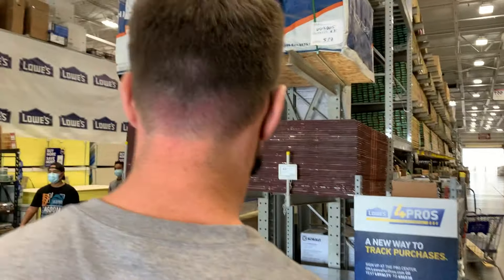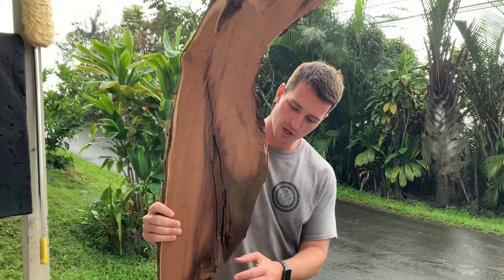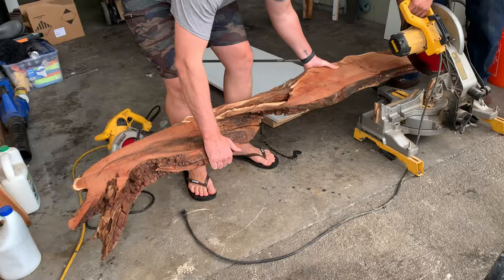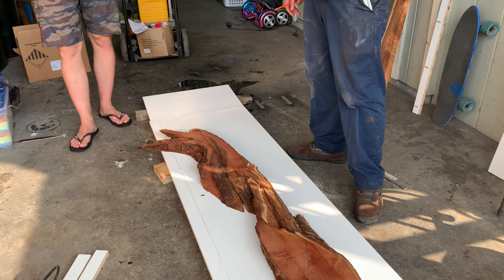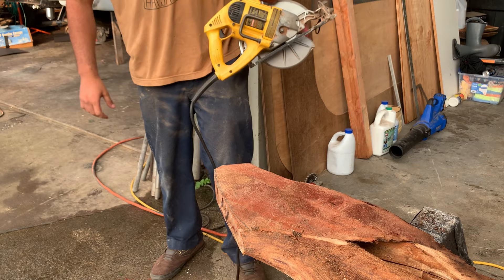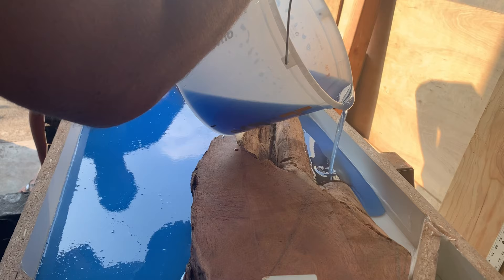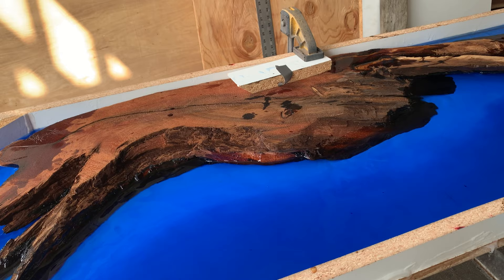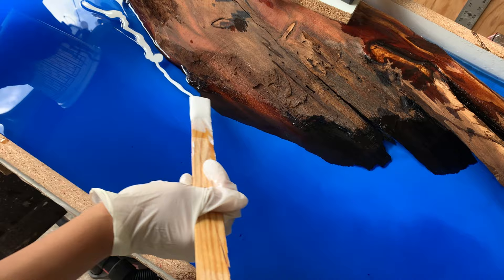Making a Live-Edge Kiawe Wood + Epoxy Surfboard!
Better 7 months late, than never!! This is a project that Brendan and I did with our friend Gen over Christmas break in Hawaii! This is an attempt at making a Seth Greene Art Surfboard we saw in Big Sur last year. I think it turned out pretty darn good! Sorry that this started off vloggy and quickly turned into b-roll! Haha! Our friend Genesis shaped the board for us at the end, hence the abrupt cut to the finished product!!